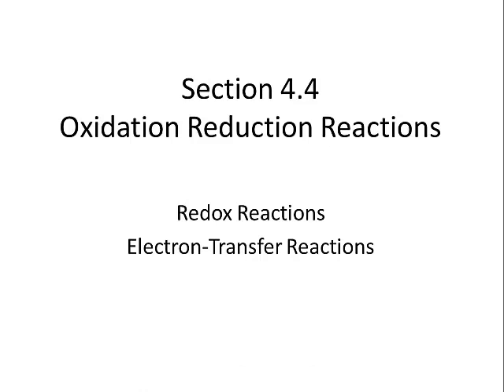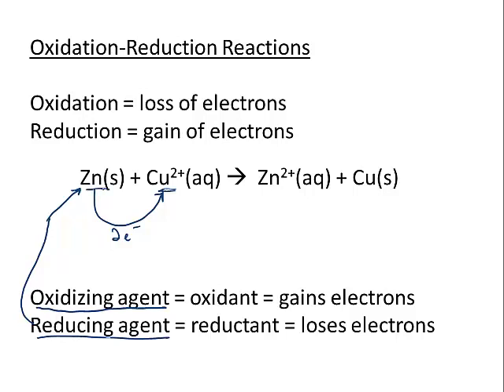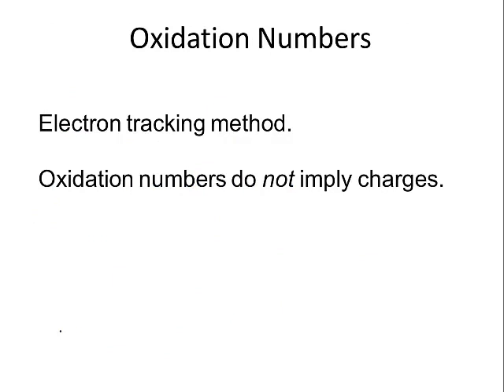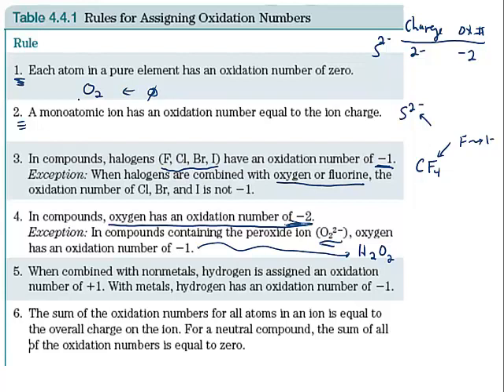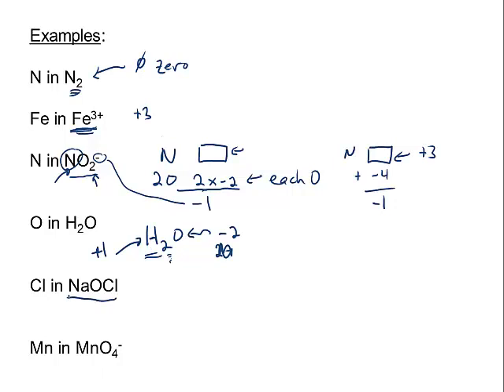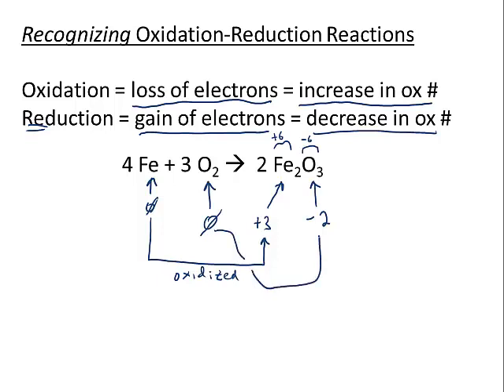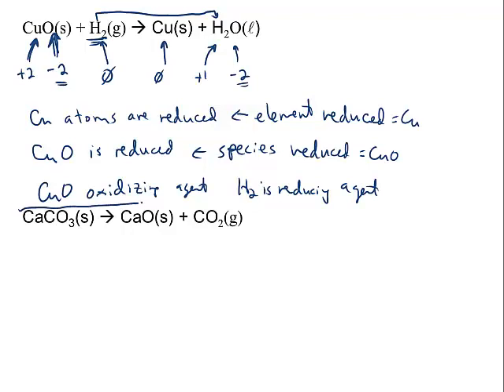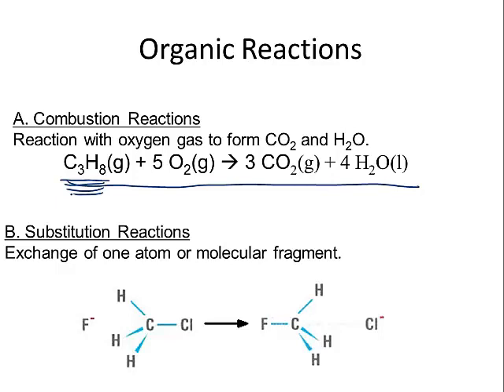section 4 4